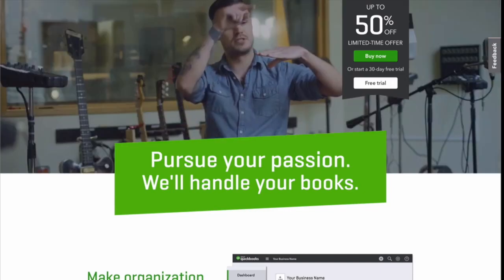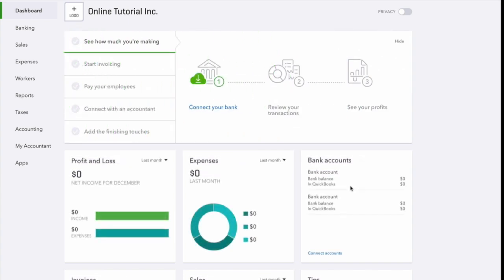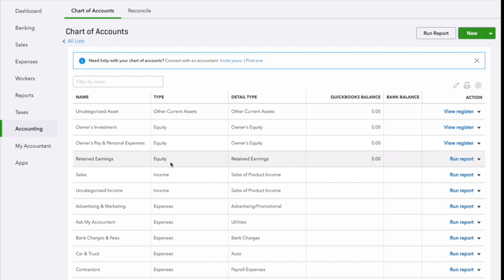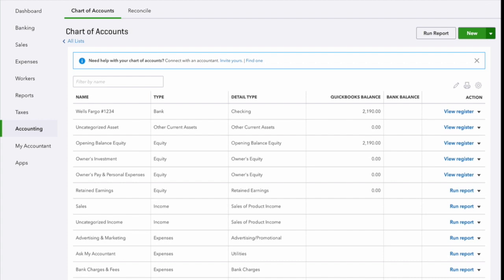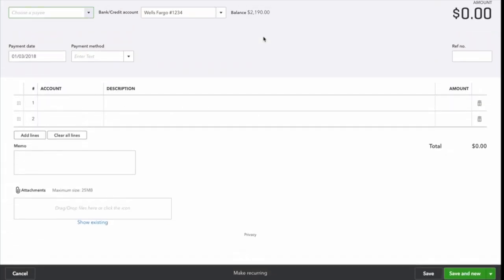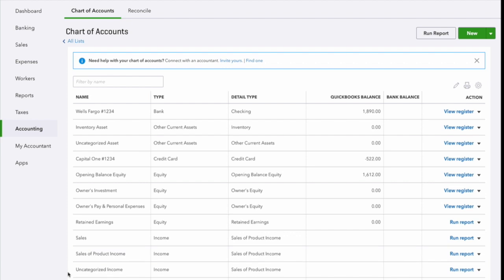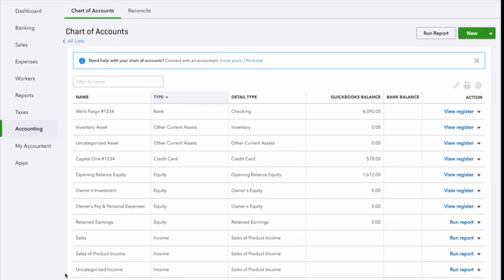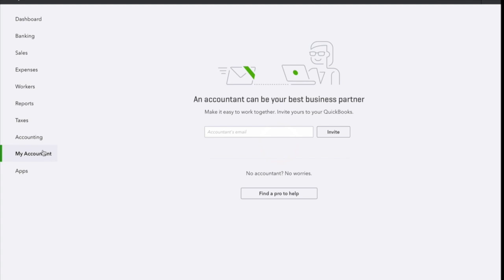QuickBooks Online (2019) Quick Start Tutorial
Set up an accounting system using Quickbooks Online.   Tips on how to maintain your system also included.